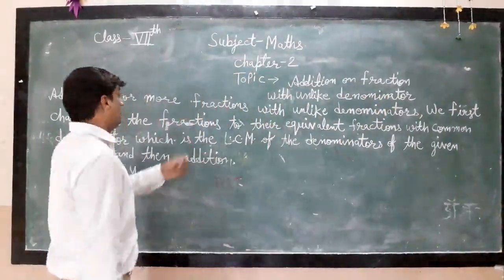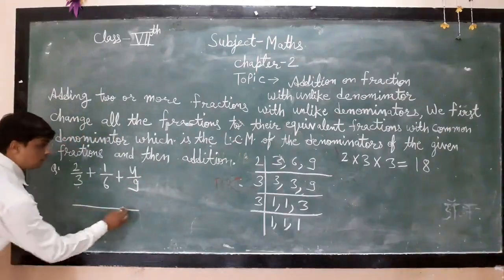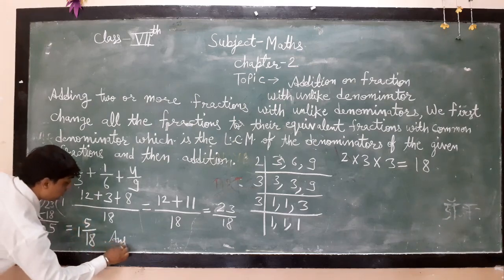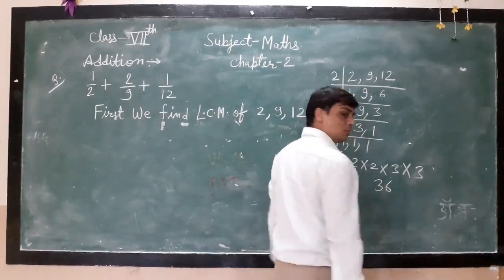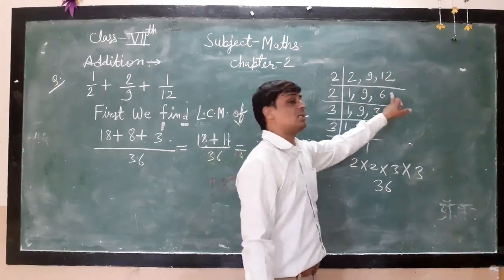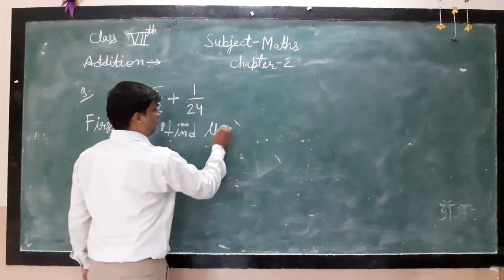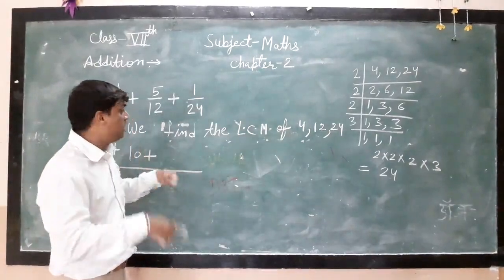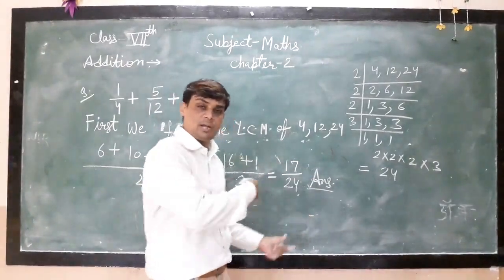BBV Class-7 Maths Chapter- 2 V-3